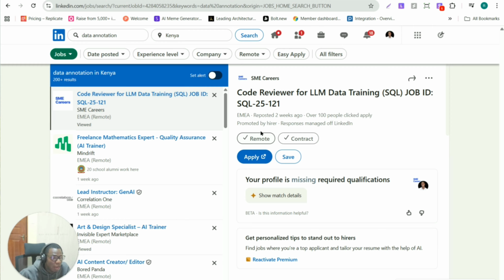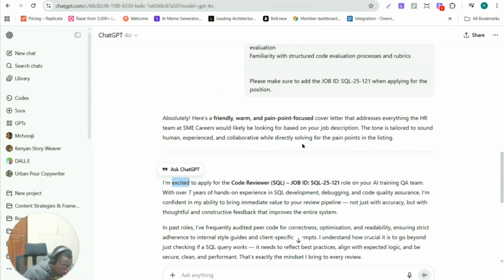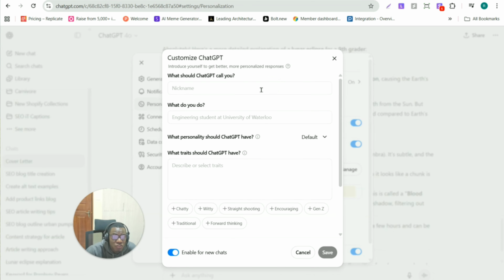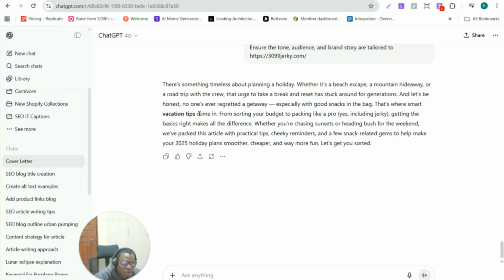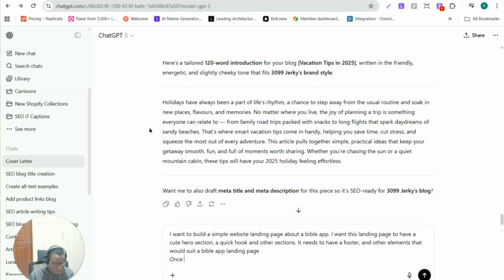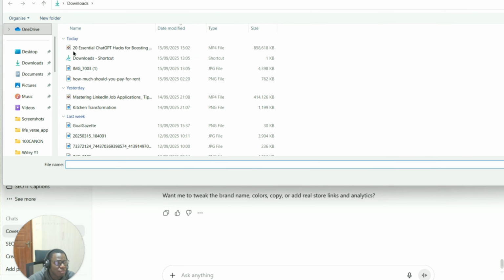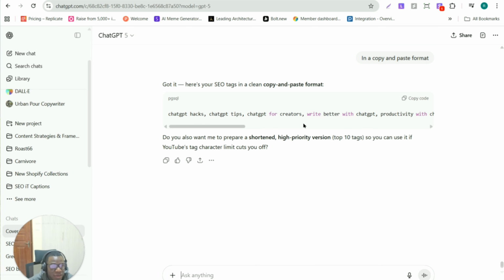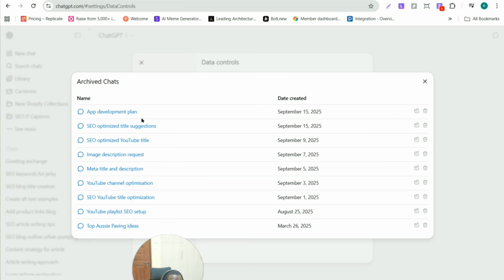20+ ChatGPT Tips You Wish You Knew Earlier!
Looking for the best ChatGPT tips to level up your AI game? In this video, we share 20+ powerful tips and tricks that will save you time, boost creativity, and unlock smarter results. From ChatGPT hacks to advanced ChatGPT prompts, you’ll learn how to get the most out of every conversation.

We’ll cover everything from ChatGPT 5 tutorials, ChatGPT 4o tips and tricks, and even the best ChatGPT prompts for LinkedIn to help you create professional content with ease. Whether you’re a beginner or an experienced user, these strategies will change the way you work with AI forever.

If you’re serious about mastering AI, these are the tips you don’t want to miss.